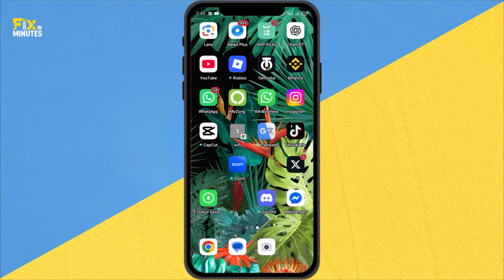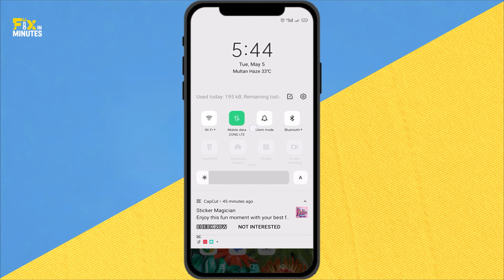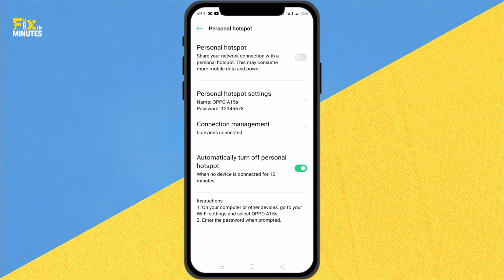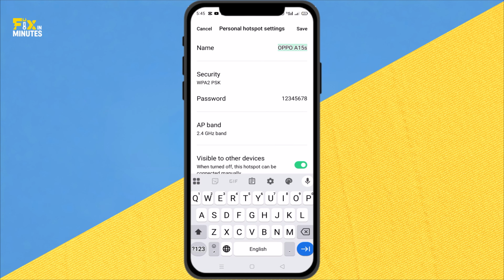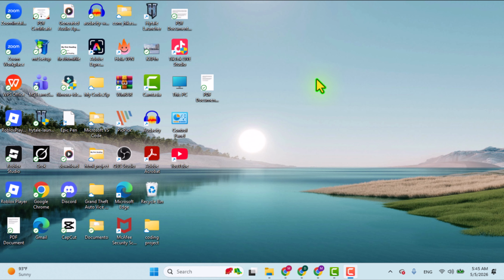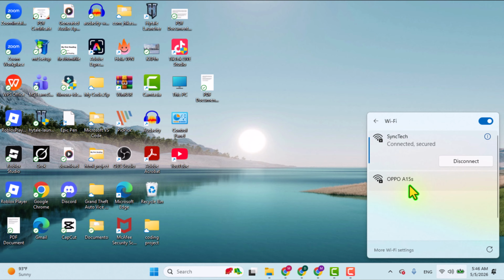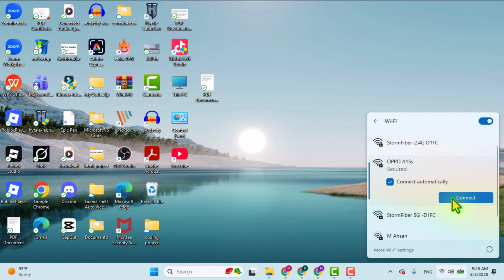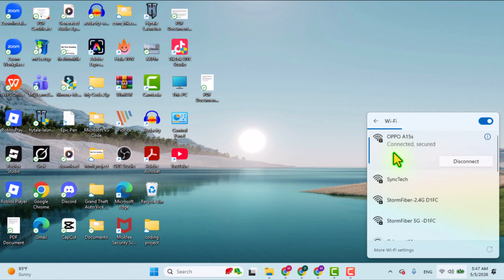How to Connect Laptop to Mobile Internet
Learn how to connect laptop to mobile internet using a simple hotspot method. In this video, I show exactly how to open your phone settings, turn on mobile hotspot, and connect your Dell laptop or PC to the mobile internet through WiFi.